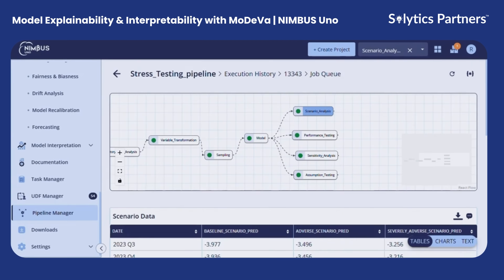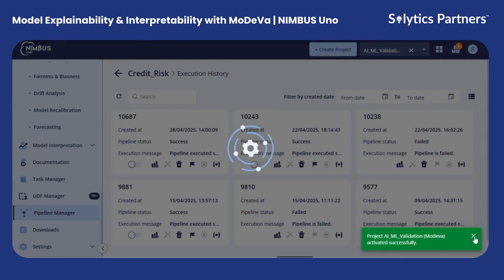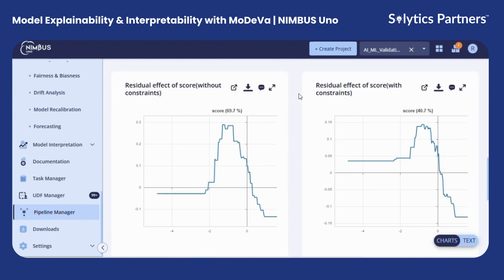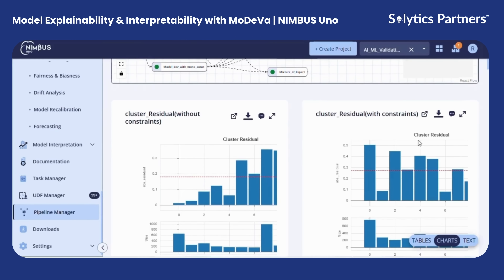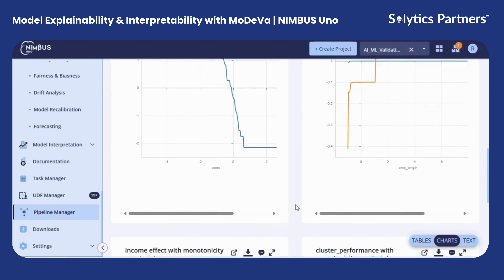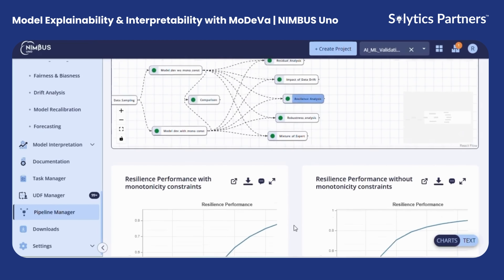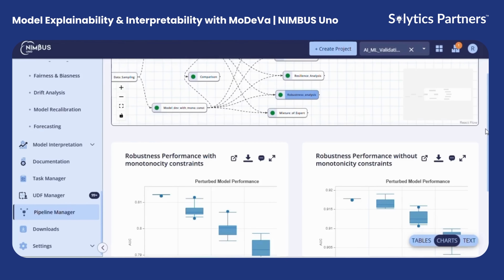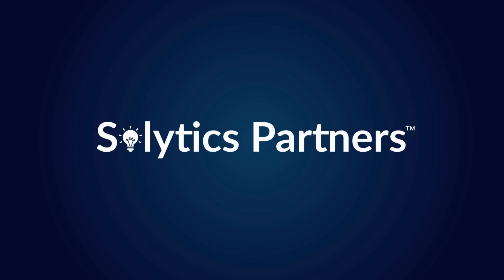Explainable AI with NIMBUS Uno | SHAP Values, Data Drift & Fairness Testing Simplified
Dive into the world of Explainable AI with NIMBUS Uno’s MoDeVa module - an integrated framework for model interpretability, robustness testing, and fairness validation.

This demo walks through how MoDeVa helps organizations understand the model predictions by combining SHAP-based feature importance, residual analysis, data drift detection, and robustness testing. With detailed interpretability insights, MoDeVa ensures your AI and ML models are transparent, trustworthy, and ready for regulatory compliance.

In this video, you’ll learn how to:
✔ Detect model weaknesses through residual and cluster analysis
✔ Measure model sensitivity using robustness and perturbation tests
✔ Track data drift and performance deviations across clusters
✔ Apply mixture-of-experts for performance optimization
✔ Conduct fairness and interpretability assessments for audit-ready models

By combining interpretability with performance diagnostics, NIMBUS Uno empowers teams to build transparent, accountable, and bias-free AI systems.

Ensure your AI models are reliable, interpretable, and compliant.